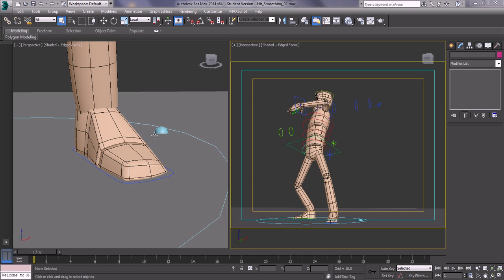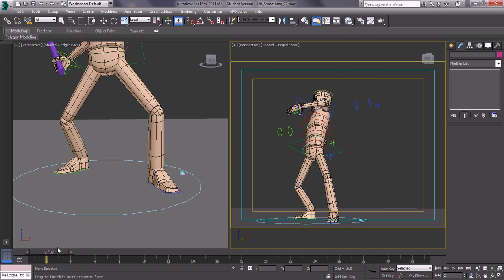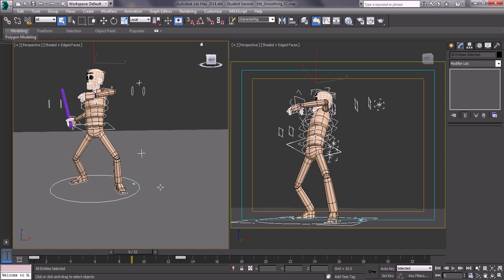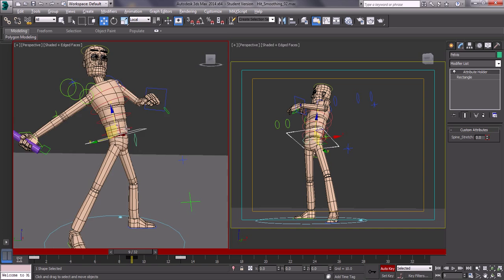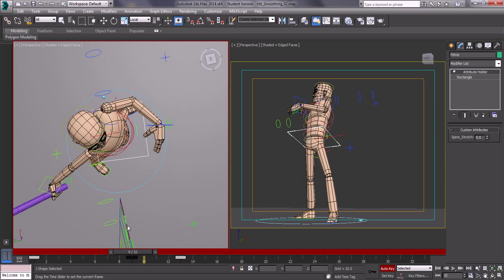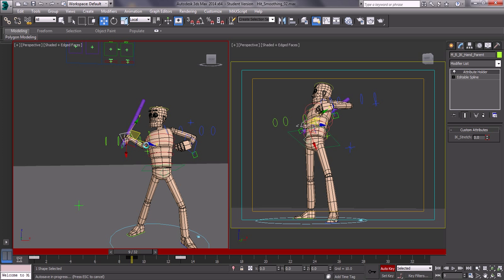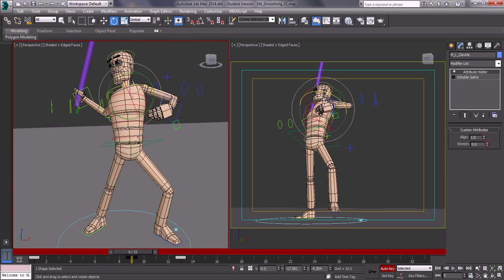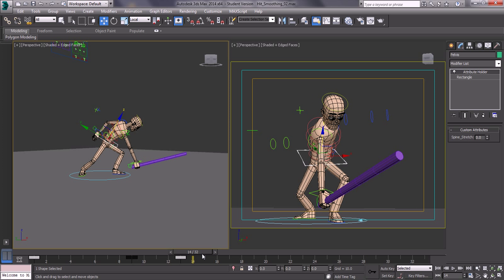Character Animation Tutorial Part 1 - Adding poses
Character Animation in 3ds Max. Adding extra poses to help smoothing.